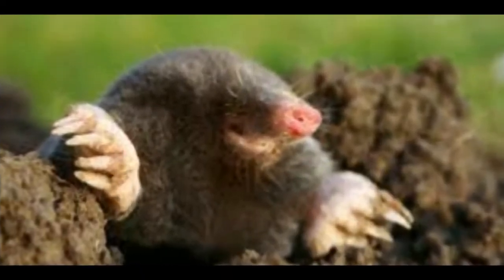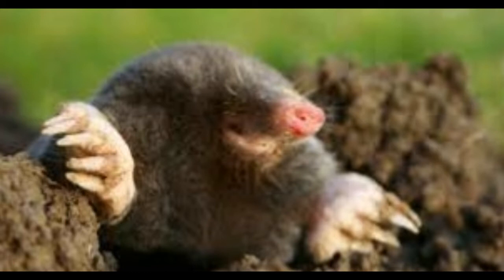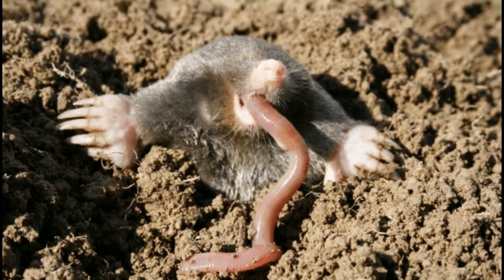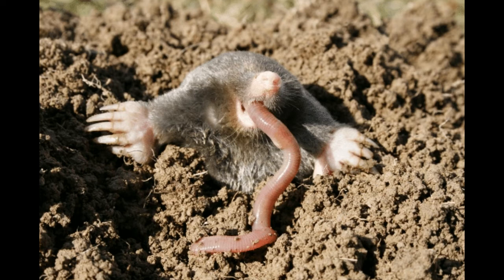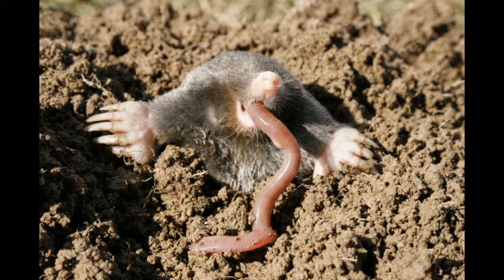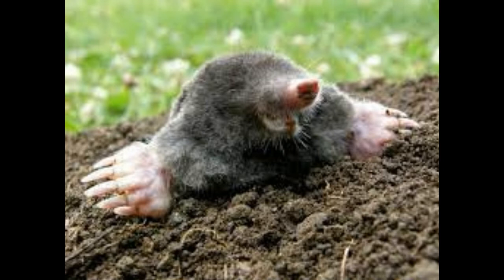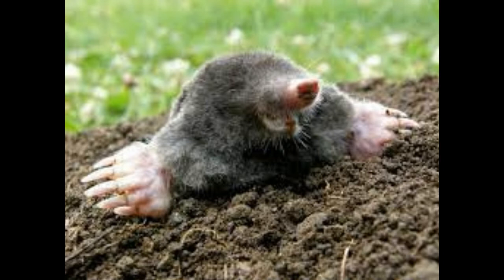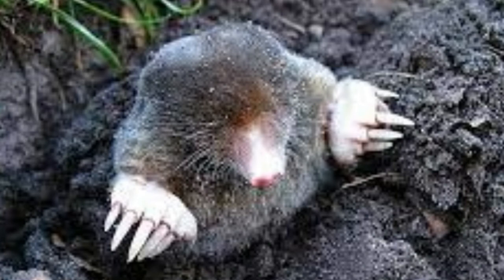What Do Moles Eat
bageshwar dham
moles
miles morales
bales
miles davis
3d model
miles bridges
bageshwar baba
moleskine
molested
molestation
500 miles
yuno miles
moles how to remove
are moles cancerous
moles animals
moles on skin
moles skin
molex
mol ksa
moles mass